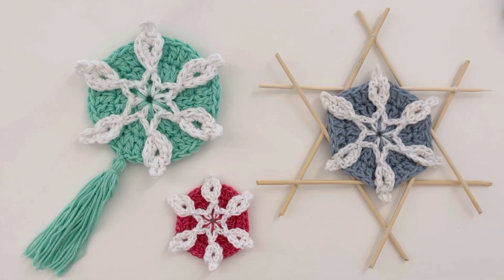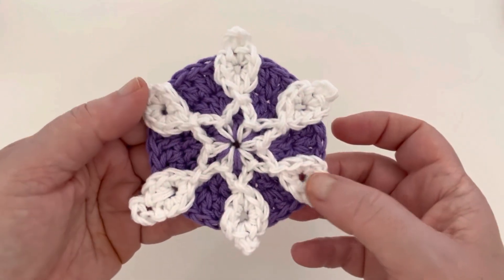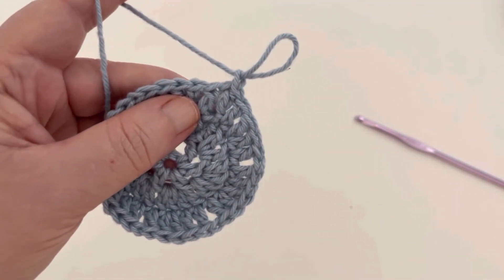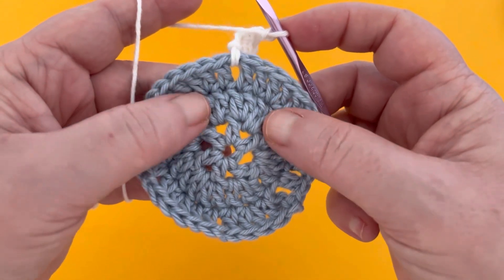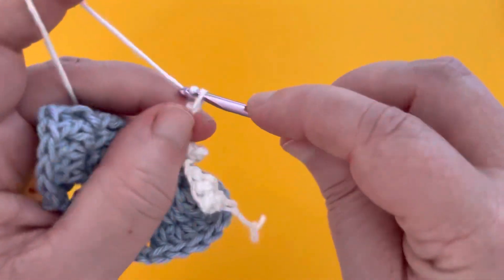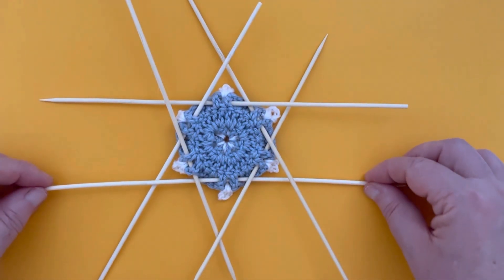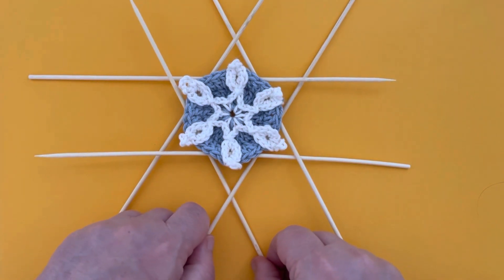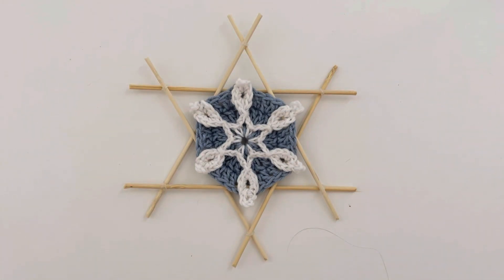Snowflake Medallion Ornaments Crochet Tutorial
These ornaments are quick to make and can be used in many ways. This video demonstrates how to make the basic ornament, plus how to add a star-shaped frame using bamboo skewers.

If you are new to Breakaway Crochet, please watch the videos in this playlist first so that you will understand the basics of the method